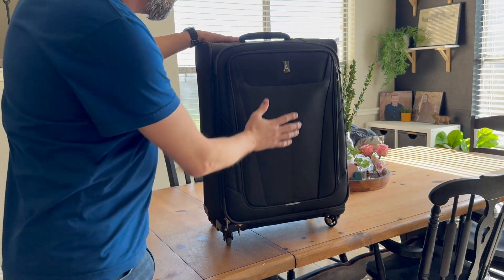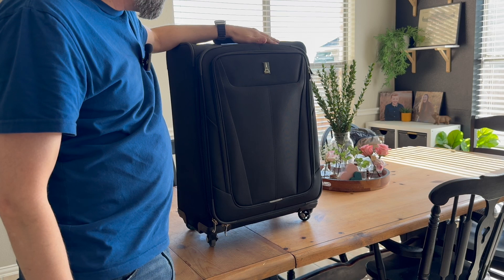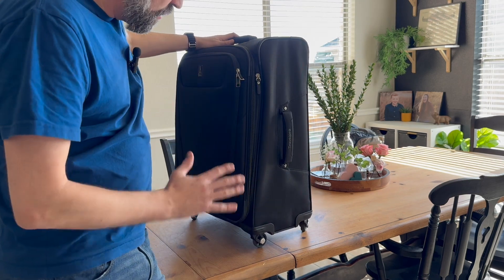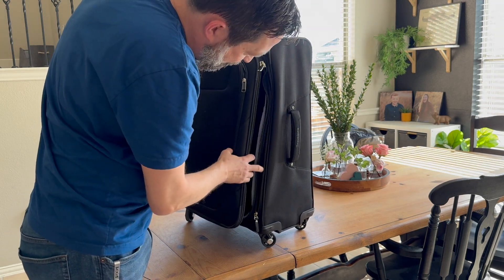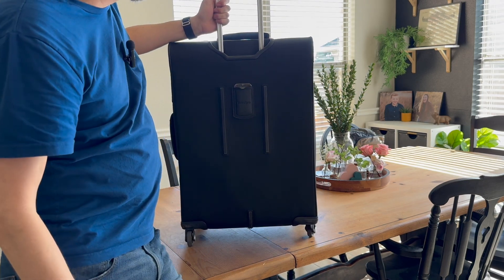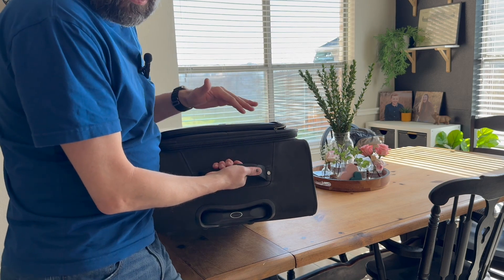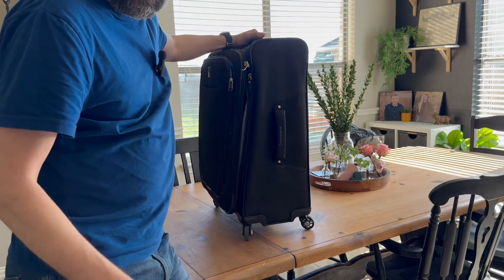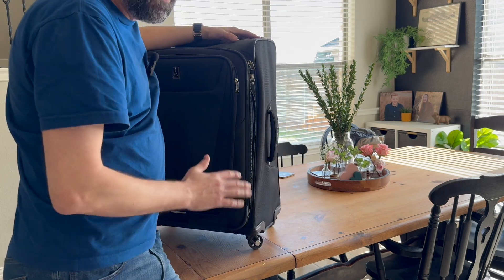Travelpro Maxlite 5 Softside Expandable Checked Luggage with 4 Spinner Wheels 25-Inch Review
✅ View Current Price on Amazon

Review of Travelpro Maxlite 5 Softside Expandable Checked Luggage with 4 Spinner Wheels, Lightweight Suitcase, Men and Women, Black, Checked Medium 25-Inch